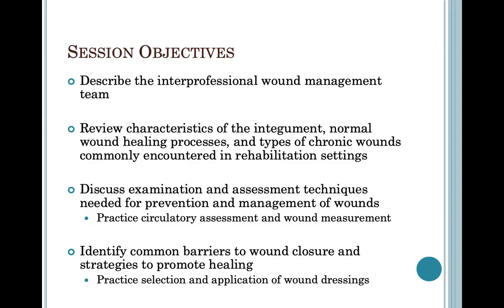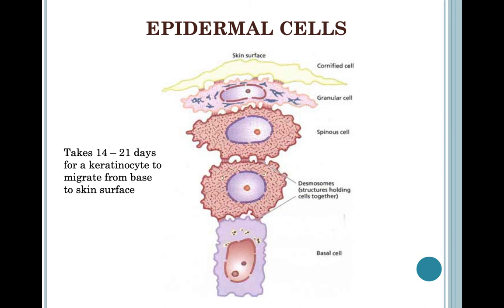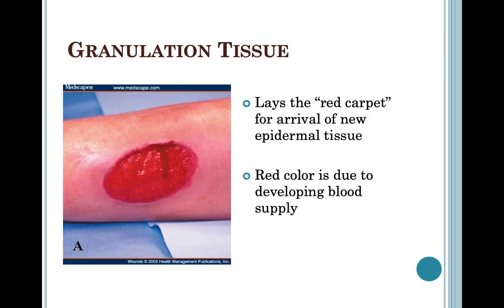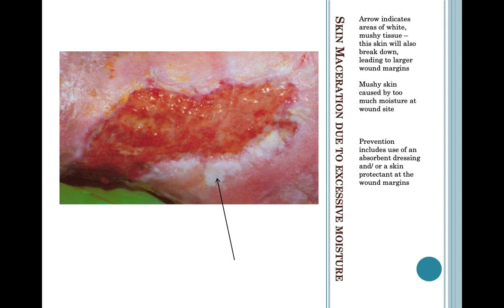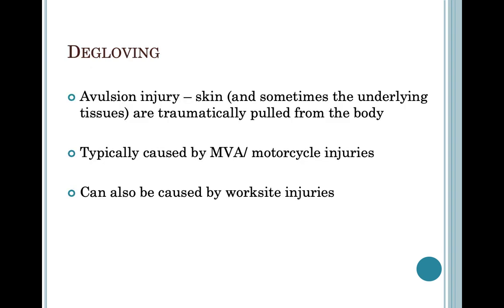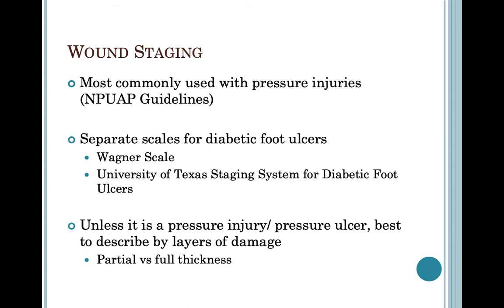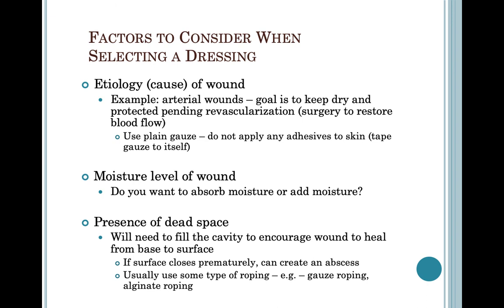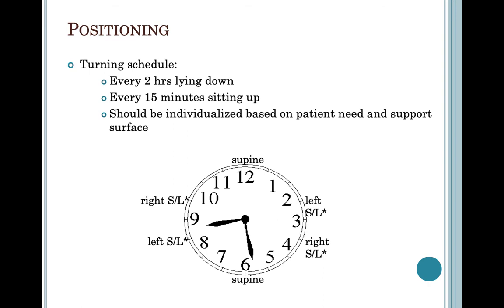Wound Management OT